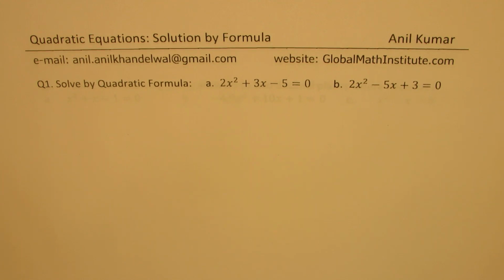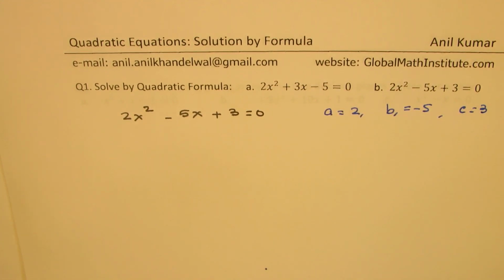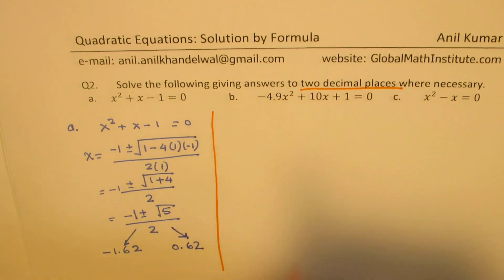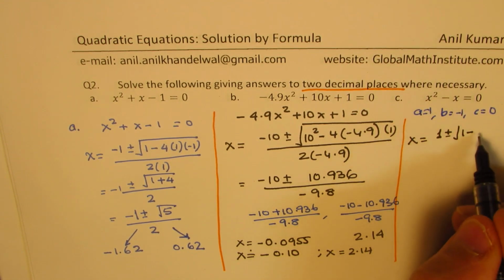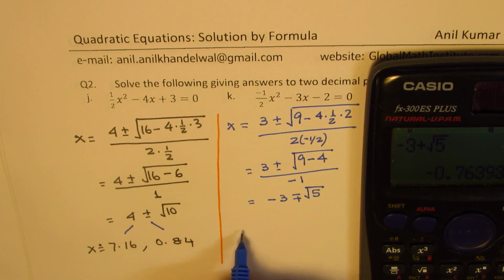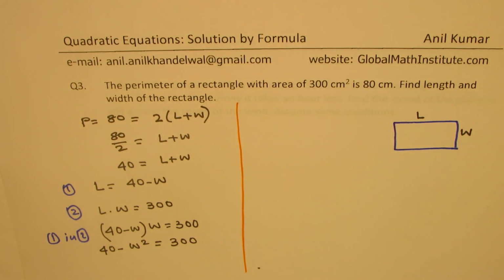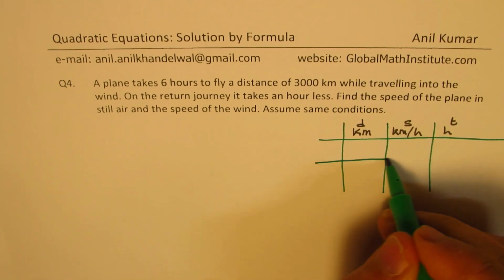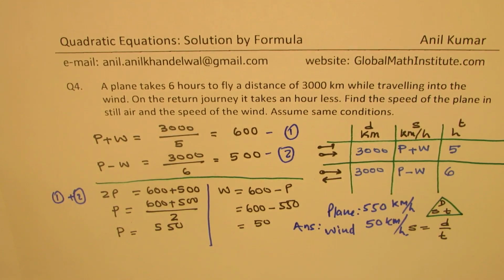Apply Quadratic Formula to Solve Equations - EDEXCEL - GCSE - SAT